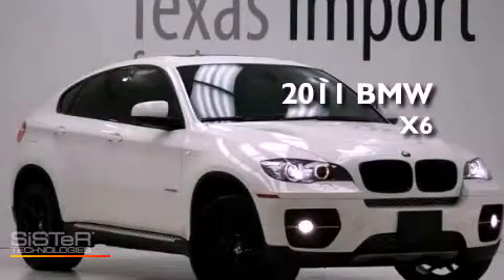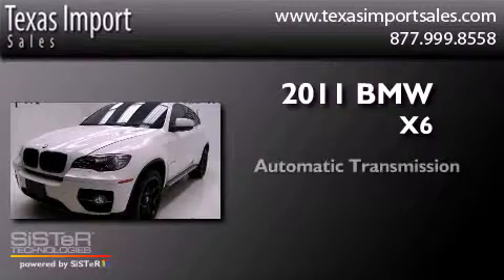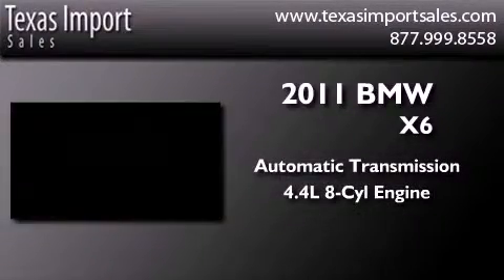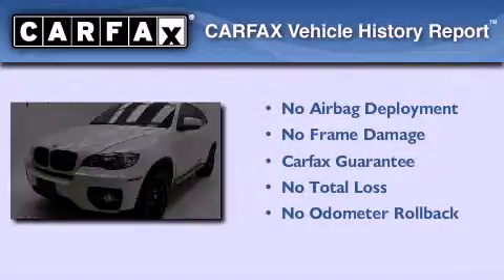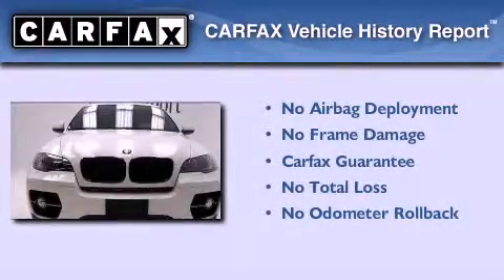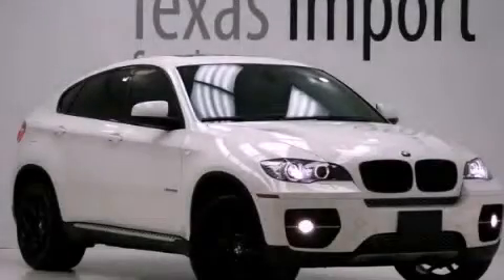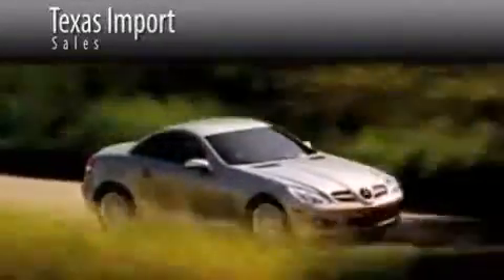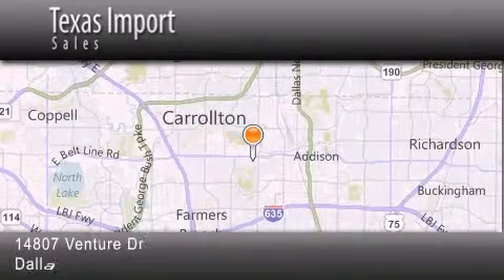2011 BMW X6 Dallas TX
Year : 2011
 Make : BMW
 Model : X6
 Engine : 4.4-liter, 32-valve 400-hp V-8 engine
 Trans . : Automatic
 Exterior : White
 Miles : 21,875
 Interior : Black
 Stock : 3457

 2011 BMW X6 Dallas TX